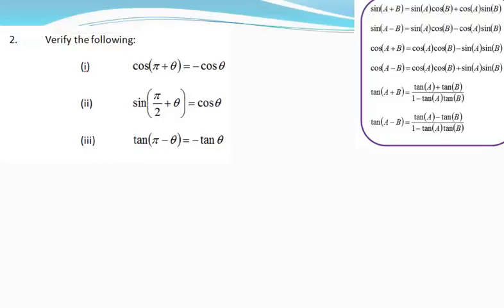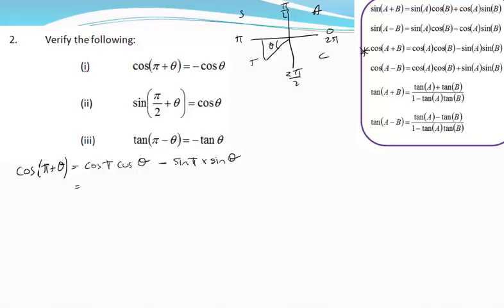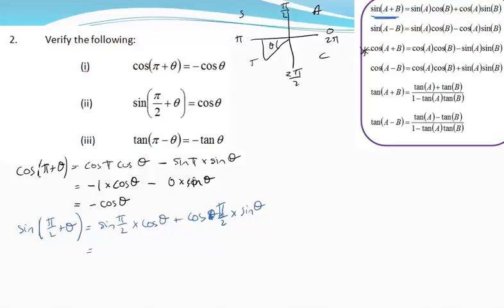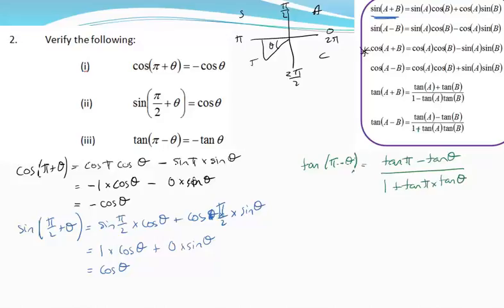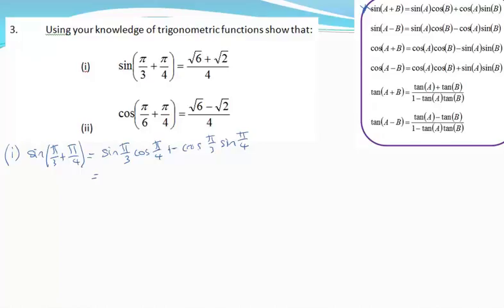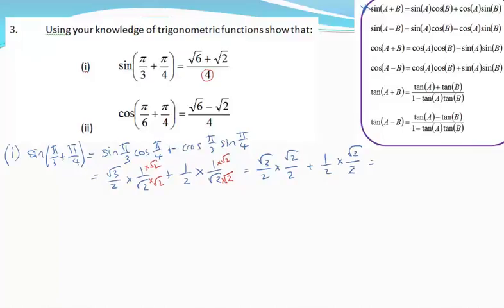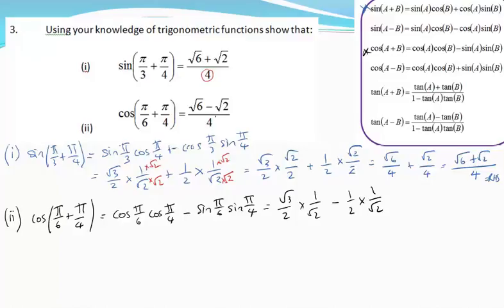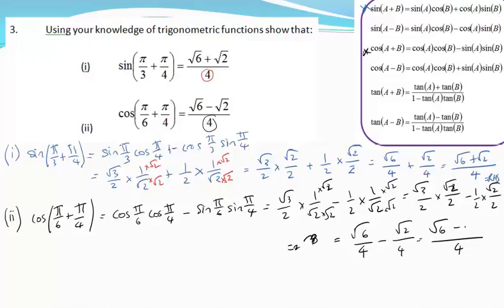Tutorial 3 6 Part 2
This video is on Worksheet 3.6 part 2 for Preliminary Mathematics for Engineers students at UWS College. Nicole Pappalardo works through the worksheets on Trigonometry.